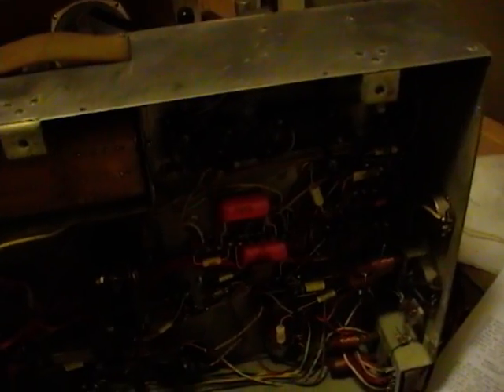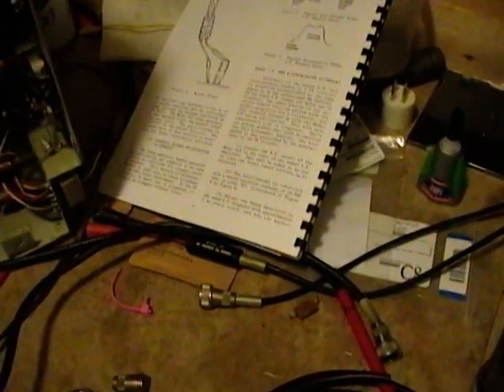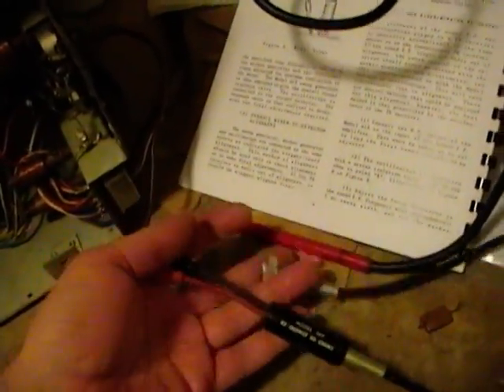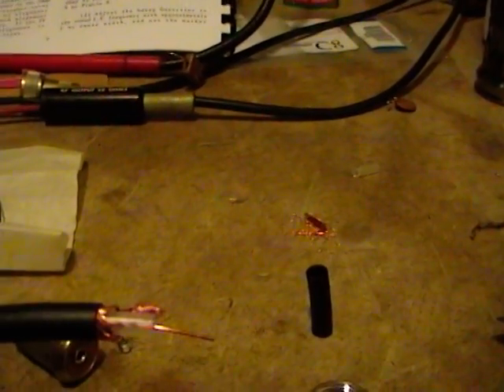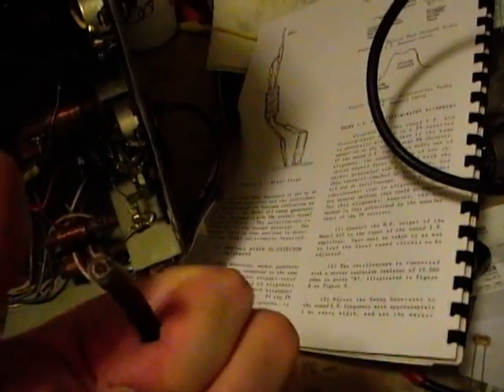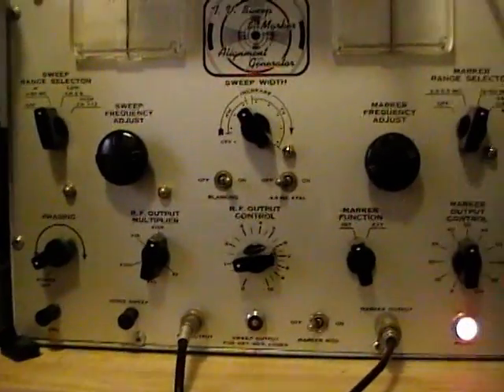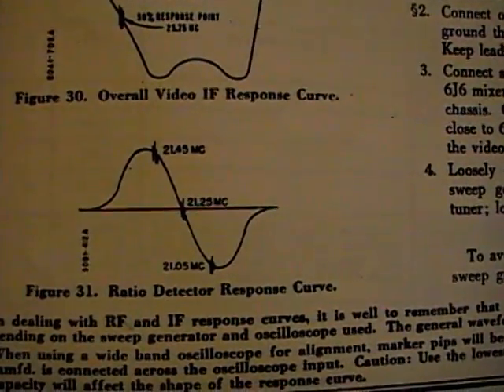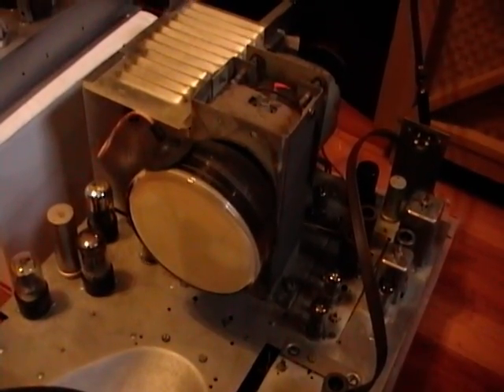Audio IF alignment / make a terminated probe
I'm still not happy with the sound levels in a couple of my sets.  I received a tip to check some mica capacitors and use a properly terminated alignment probe.  How did I make out ?